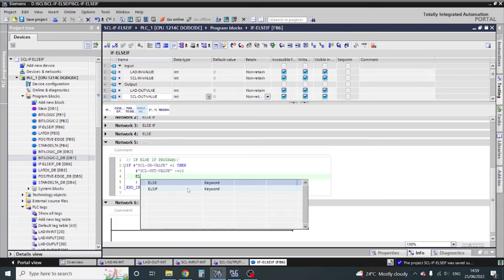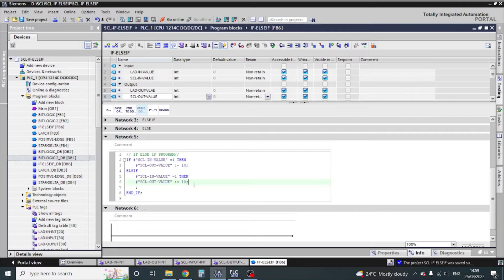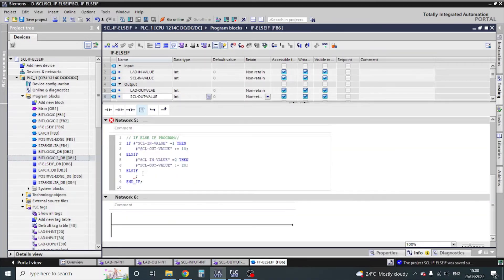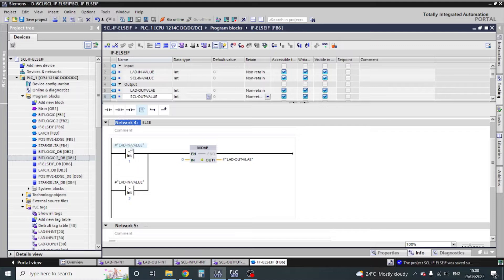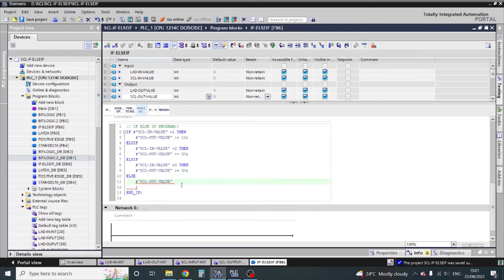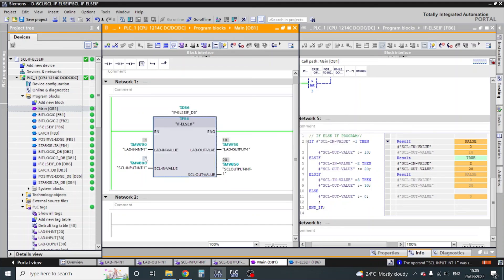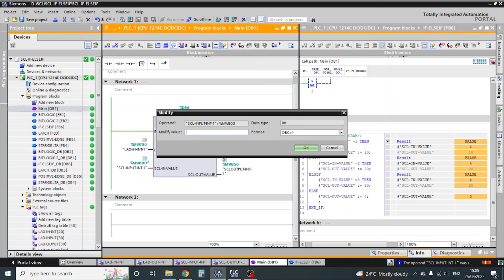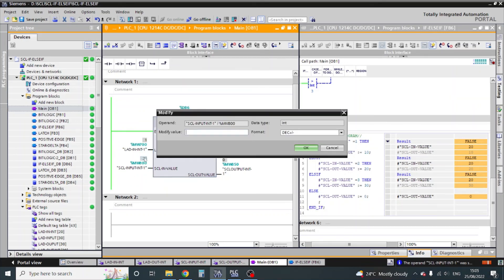SCL IF ELSEIF